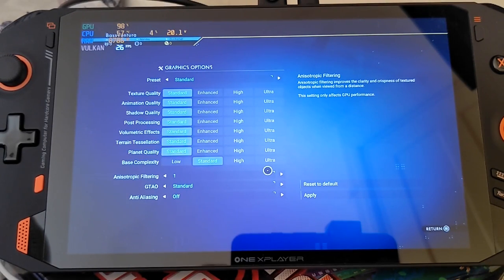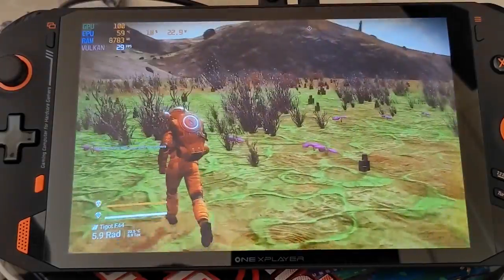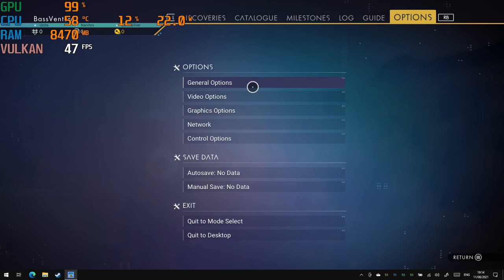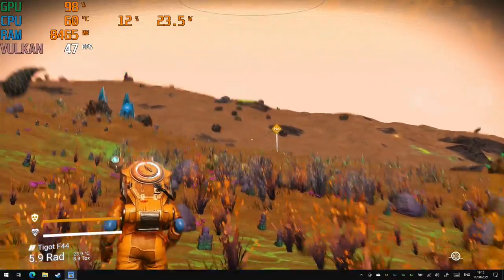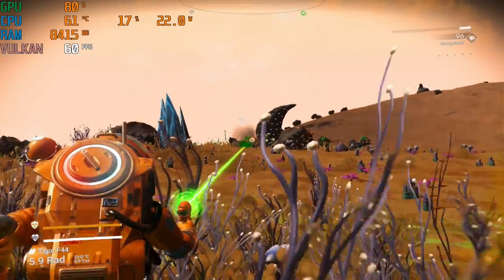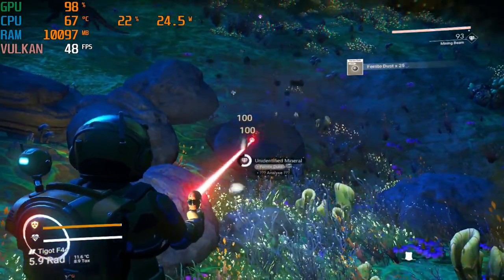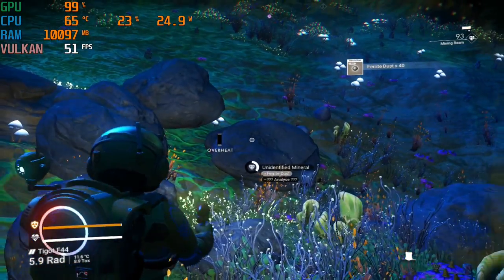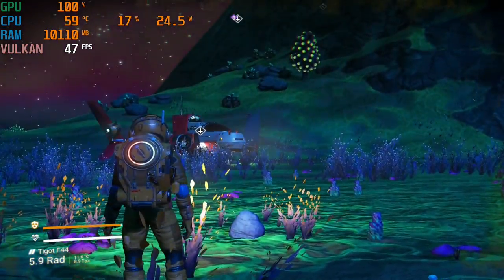One Netbook OneXPlayer 1165G7 - No Man's Sky- Performance Check 1600p, 1080p and 800p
Welcome to another video, enjoy.